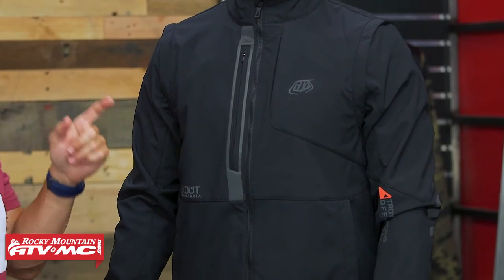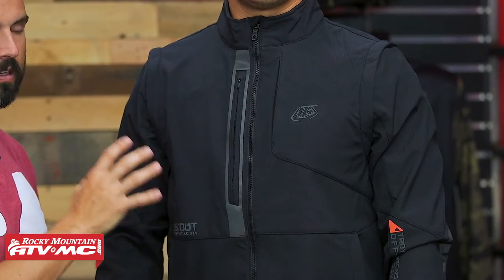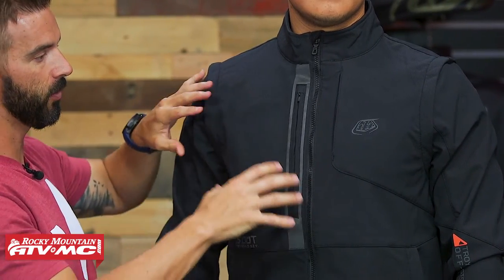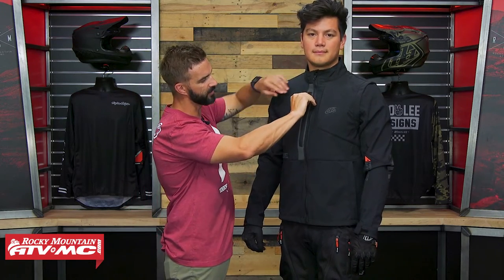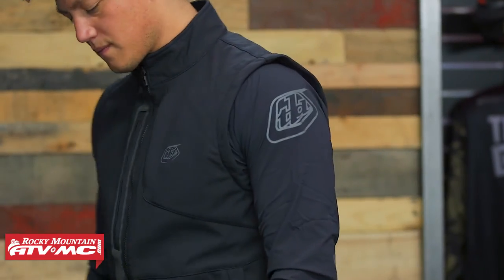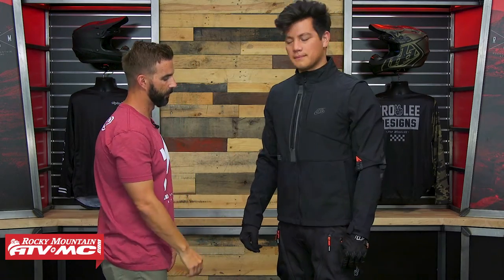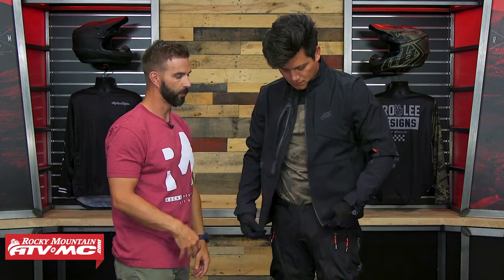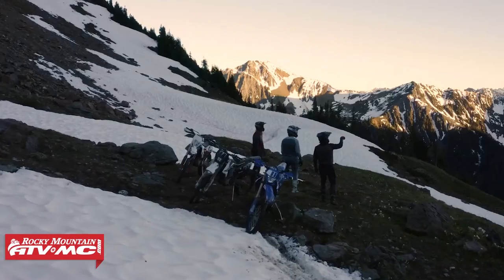Troy Lee Designs Scout Traverse Off-Road Jacket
The TLD Scout Traverse Jacket features Ripstop external shell constructed bonded to a knit polar fleece internal to make for a lightweight and flexible jacket to keep you covered out on the trails. Other features include zippered pockets for ample storage, removable sleeves with back storage pocket, as well as zippered ventilation. Take a closer look as Chase gives a product spotlight on the Scout Traverse Off-Road Jacket from Troy Lee Designs.